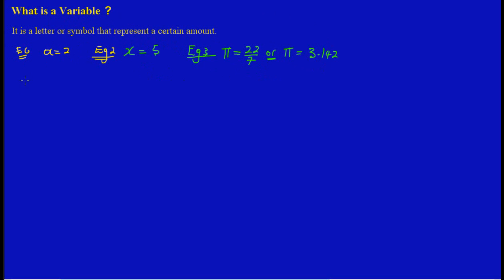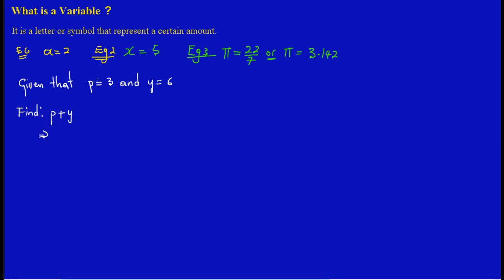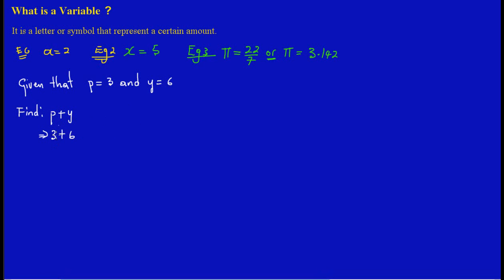What is a Variable.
Explaining a few important terms used in math